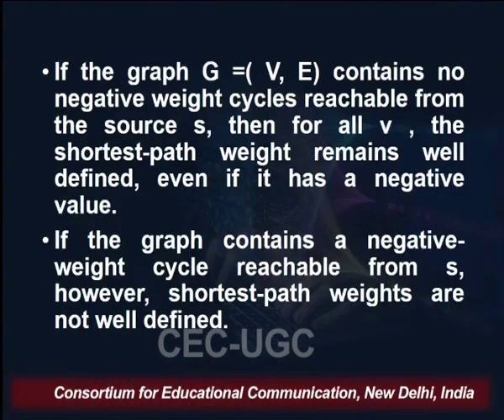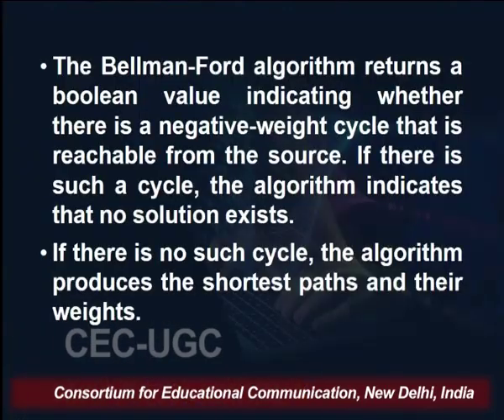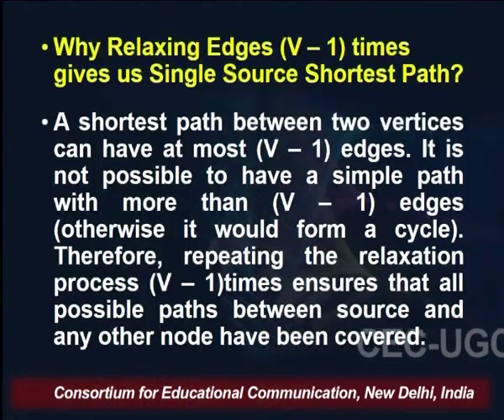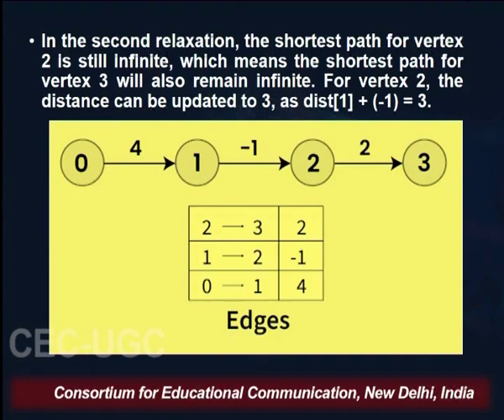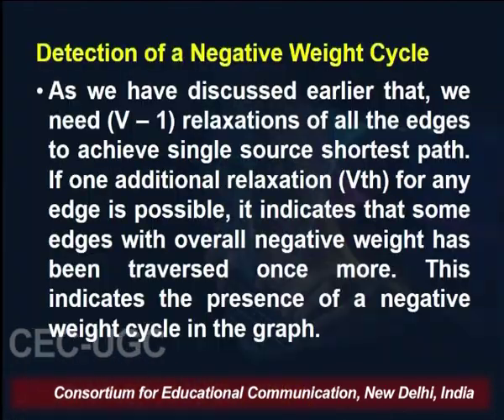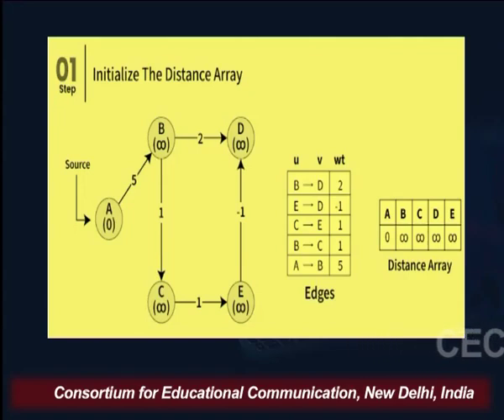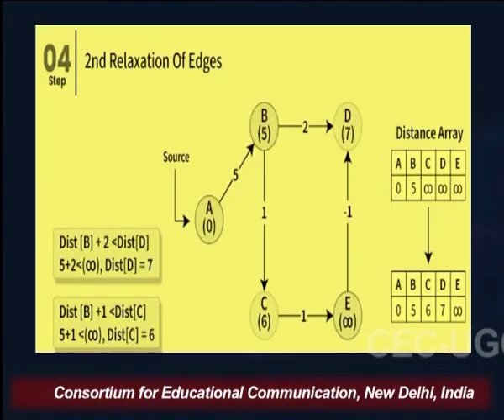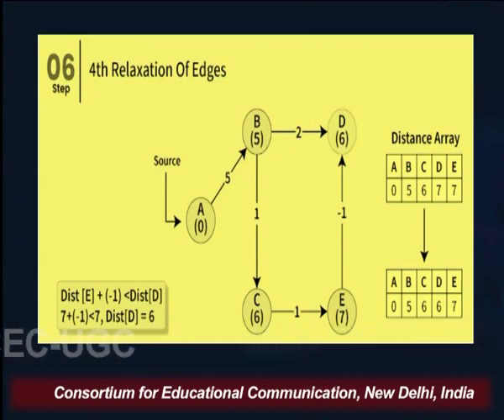Bellman Ford Algorithm - II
This Lecture talks about Bellman Ford Algorithm - II.